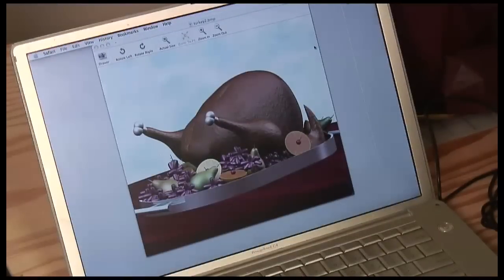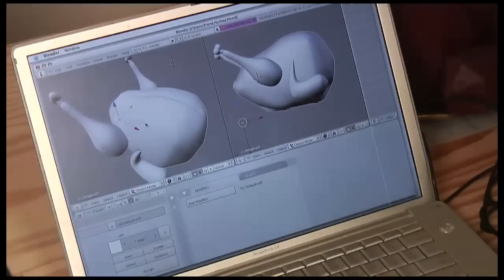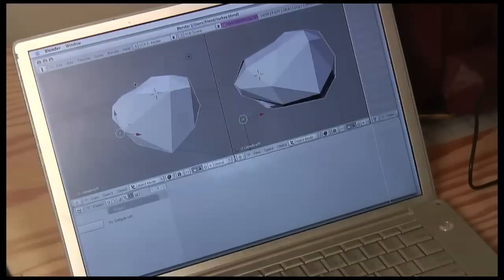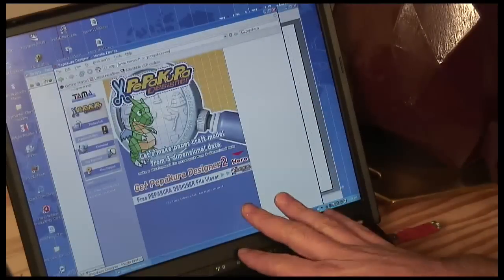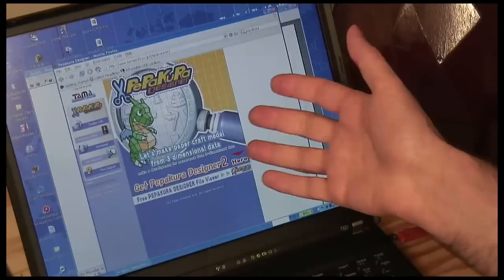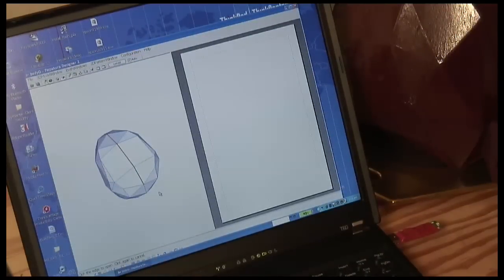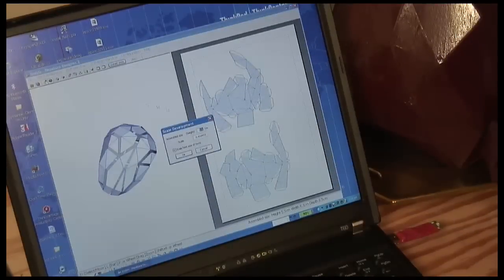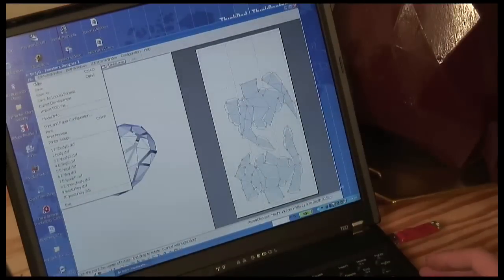Rapid Prototyping a Paper Turkey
For about two years I produced Weekend Projects, a series I created that kept me making something and making a video about it every week.

In one of my favorite videos, my friend Allison and I rapid prototyped a turkey for Thanksgiving. I revisited this video recently as I'm getting back into 3D modeling and using blender and pepakura 2.0 just came out.